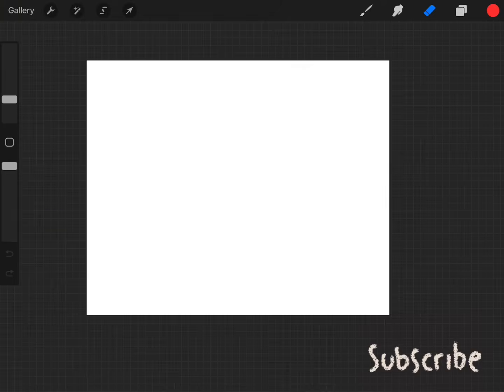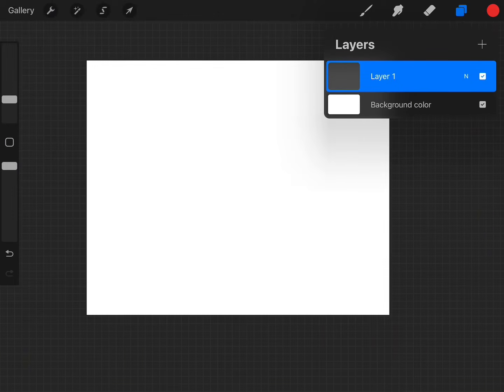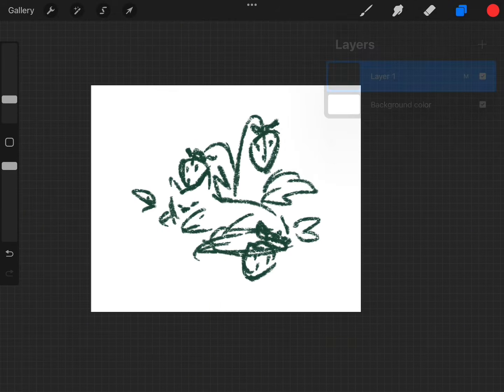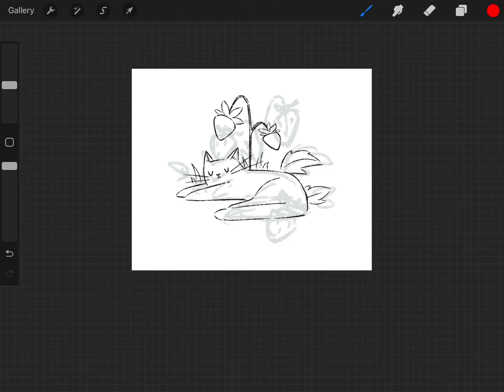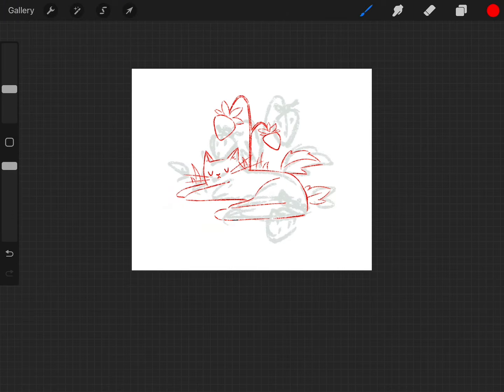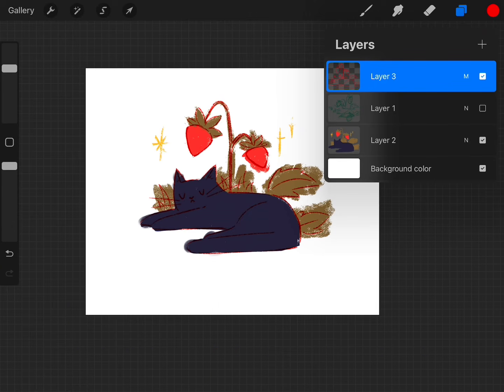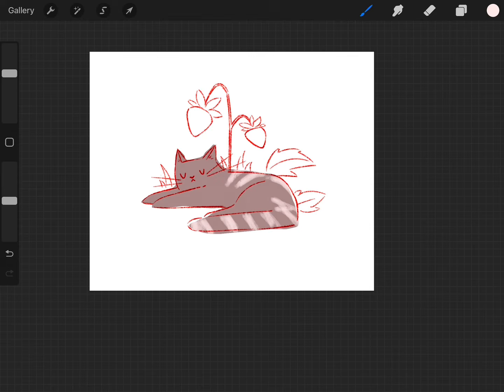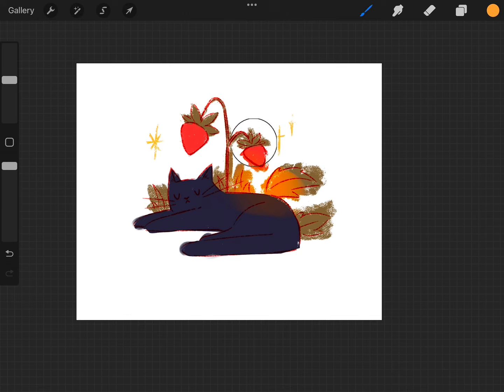HOW TO USE LAYERS IN PROCREATE FOR BEGINNERS: Procreate Tutorial for Artists✨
If you’re new to digital art or Procreate, this video explains a ton of things about layers, like how to group layers, how to use alpha lock and clipping masks, and more!
*SKILLSHARE*
Chapters:

00:00 Intro
01:22 Layer Modes
02:23 Change Layer Opacity
03:02 Alpha Lock
04:01 Set Lineart to Multiply
04:36 Clipping Mask
05:59 Grouping Layers
06:33 Using Multiply + Overlay
07:37 Outro

I hope you find the video helpful! Let me know if you’ve any questions in the comments below💕

Also I apologize for the unreasonable amount of times I said the word ‘layer’ in this video🙈😂